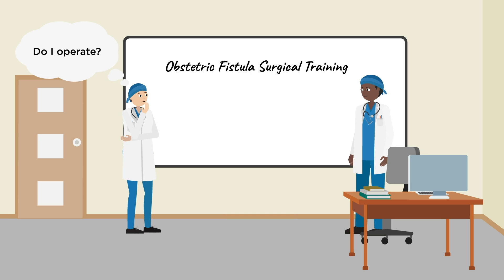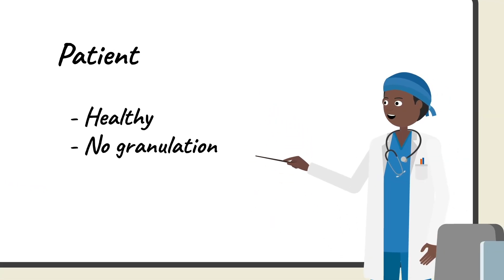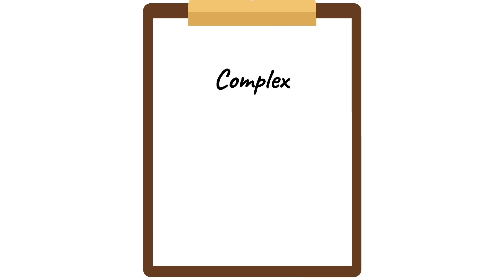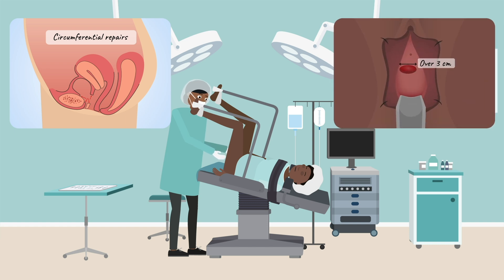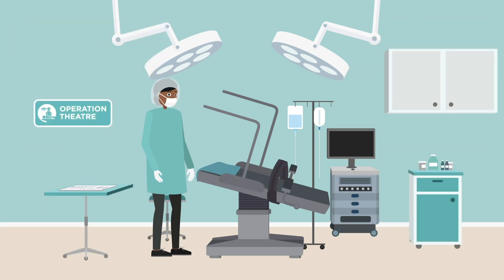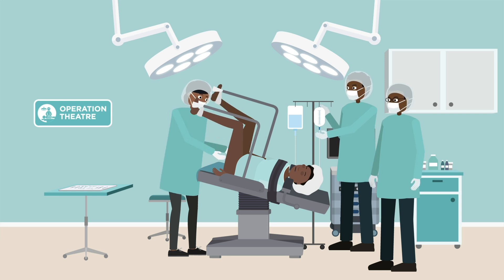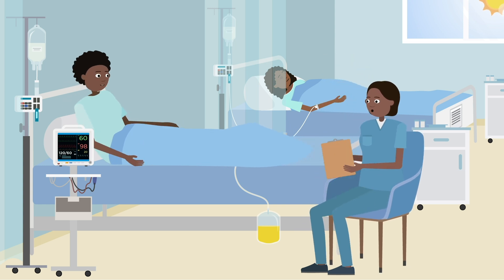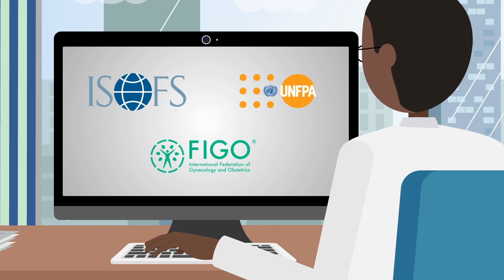Obstetric Fistula Repair - Should I operate, or refer?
The decision on whether or not to carry out an obstetric fistula repair can be a complex one. The are several factors to consider. How equipped are you, both personally (as a surgeon) and practically. Do you have the required skills? Do you have the necessary facilities and aftercare procedures in place? In this video you will learn more about the tools and resources available to aid you in making this often difficult decision.